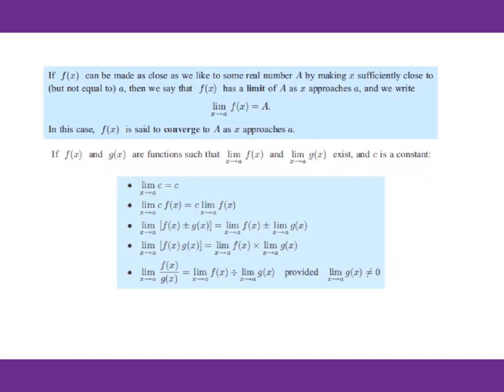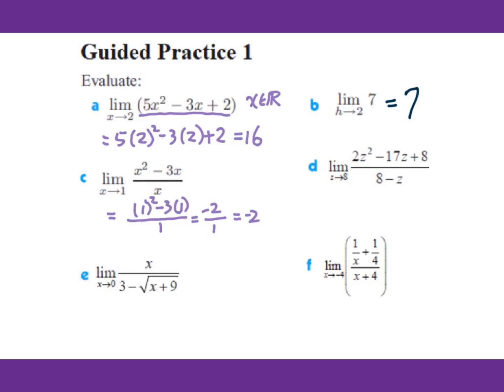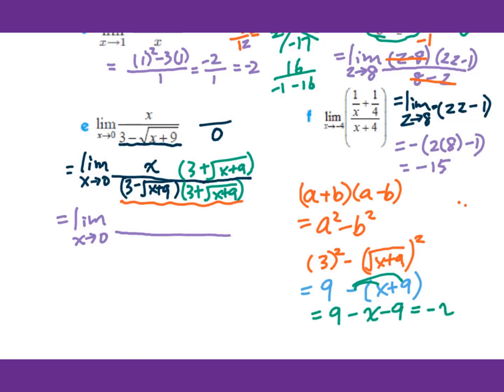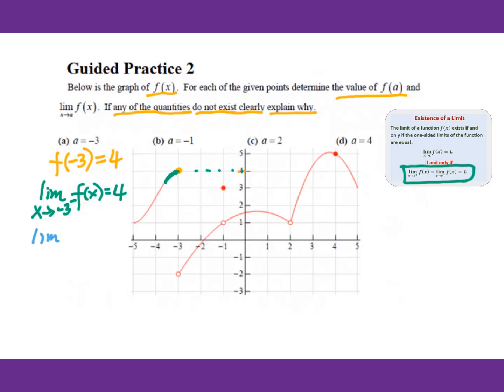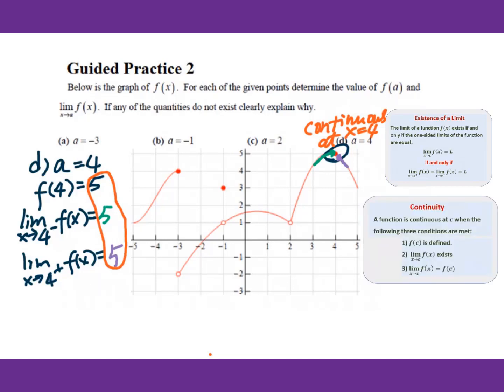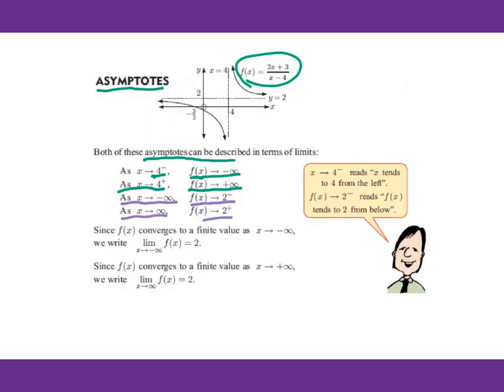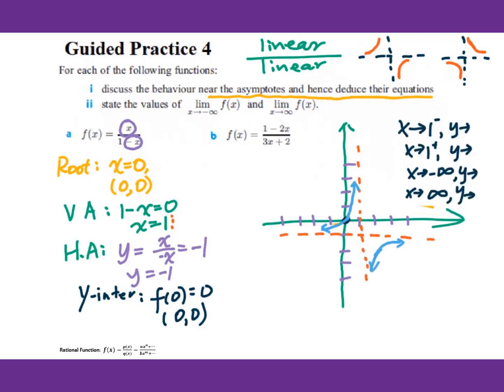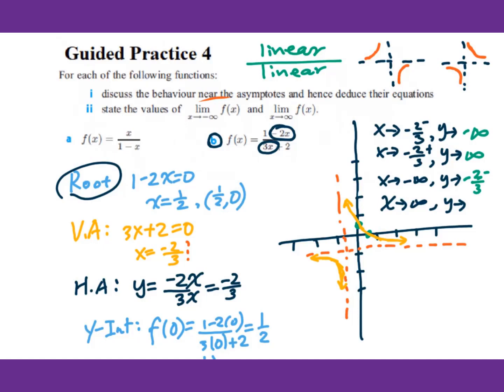Topic 6.1 Intro to Limit